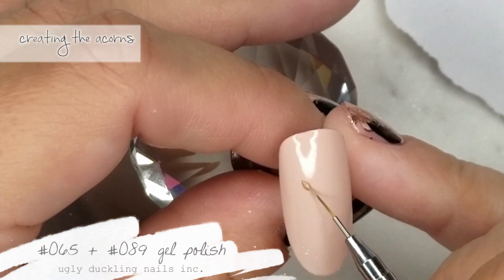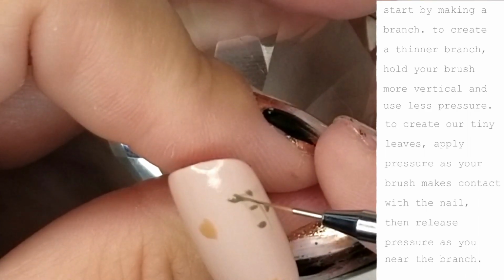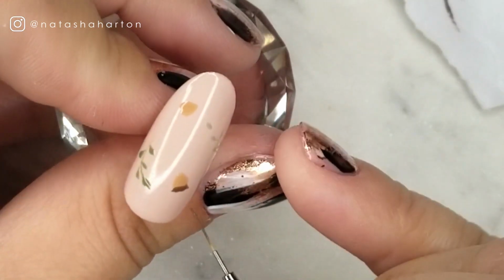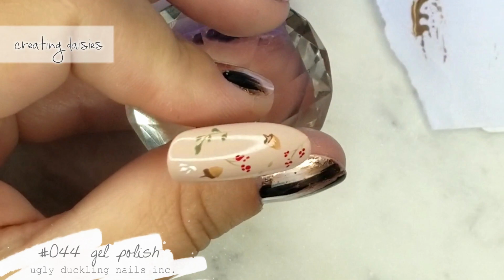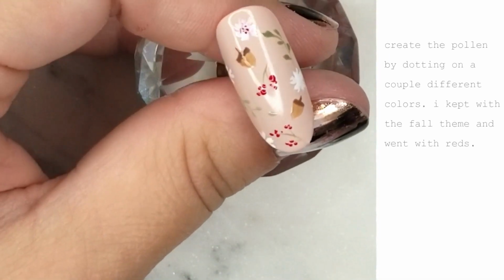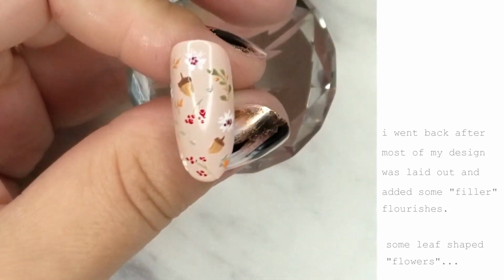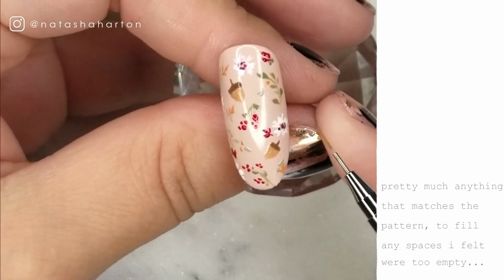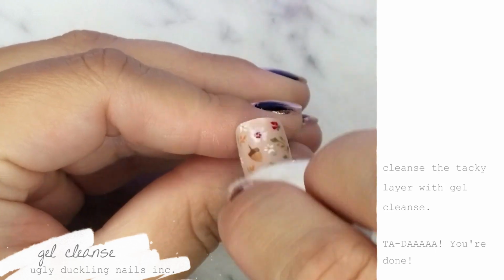Floral & Acorn Pattern by Ugly Duckling Master Educator Natasha Harton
Watch Ugly Duckling Master Educator Natasha Harton create a fun and festive floral, acorn and berry pattern using UD gel polishes, brushes and top coat.